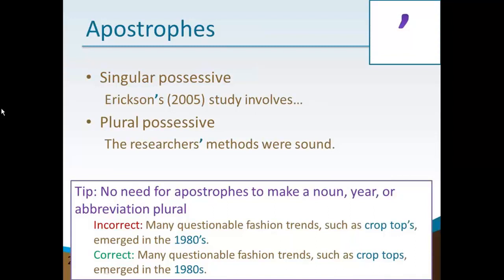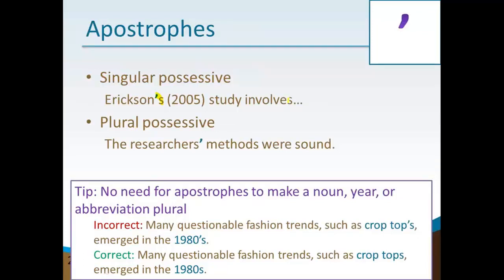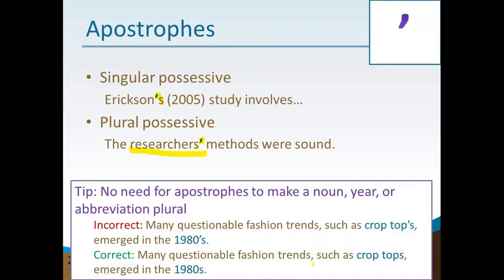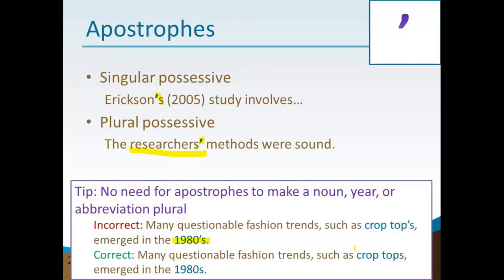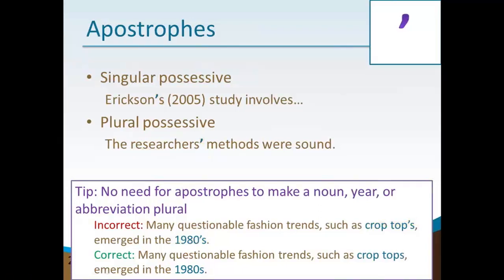Apostrophes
Learn how to use apostrophes in English grammar.